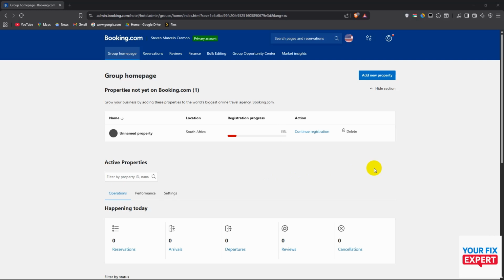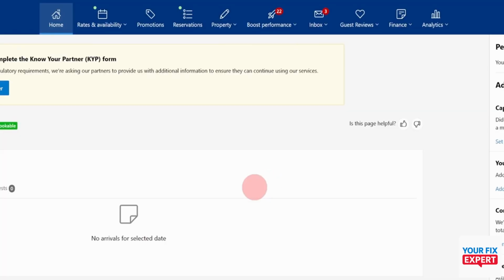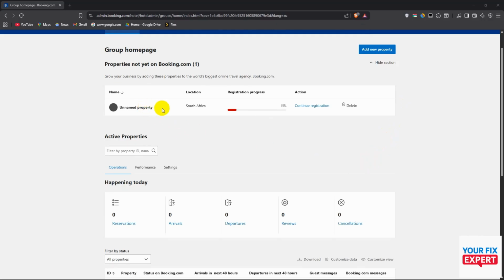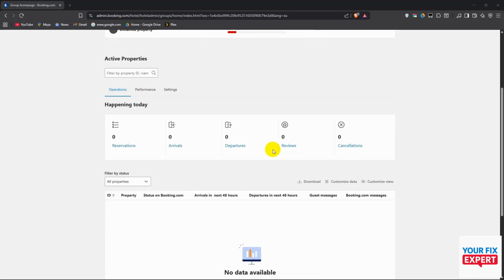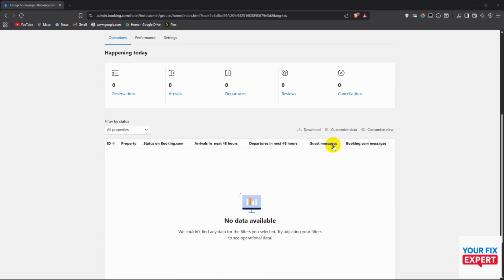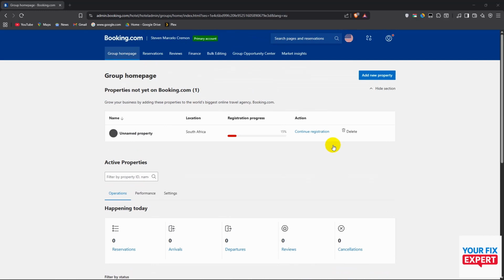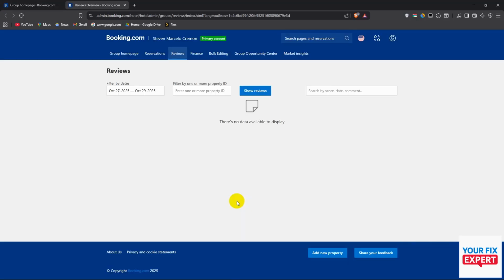How To Respond To Guest Reviews On Booking.com - New Method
How To Respond To Guest Reviews On Booking.com. Learn how to respond to guest reviews on Booking.com the right way. In this quick guide, we’ll show you how to reply to guest reviews on Booking.com, manage your Booking.com guest feedback, and handle both positive and negative Booking.com property reviews professionally. Whether you’re a new host or already managing a property, this step-by-step video will help you respond to Booking.com reviews easily and improve your reputation.